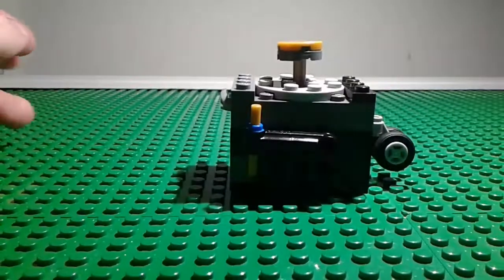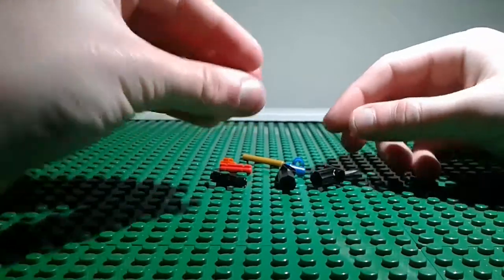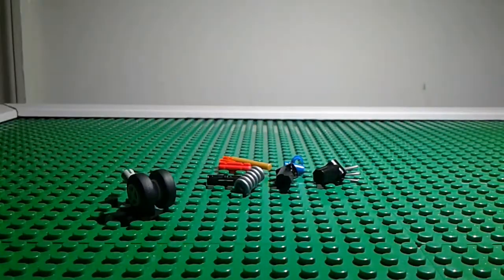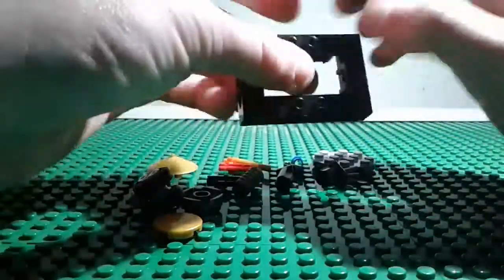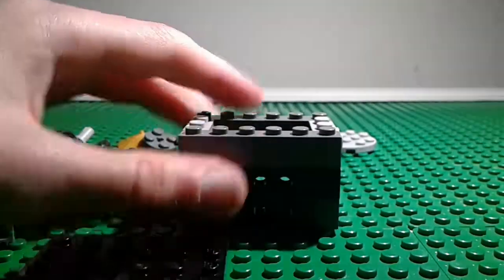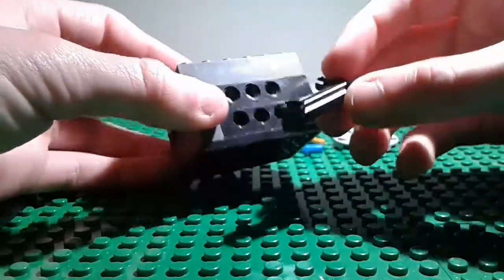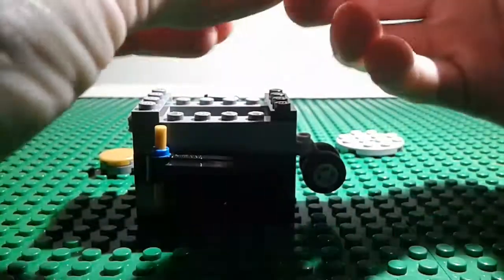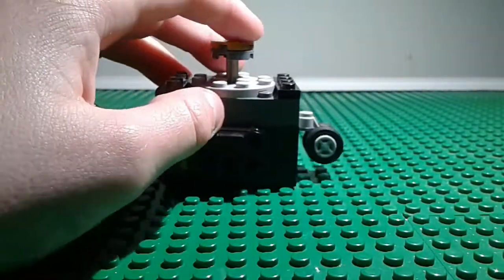Custom lego fidget cube!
Here is my custom lego fidget cube!